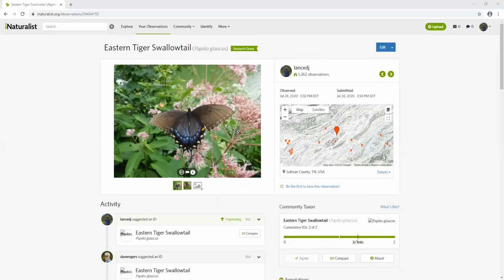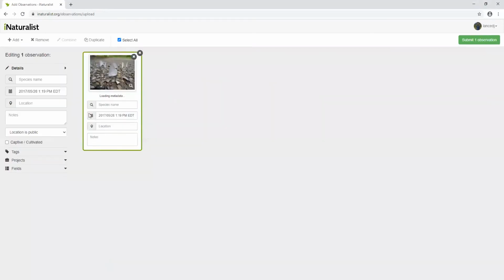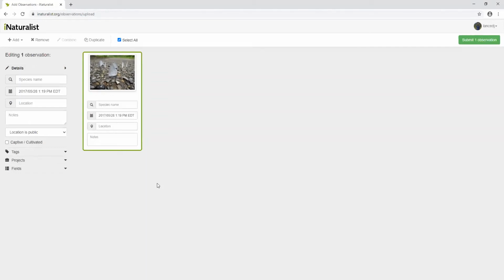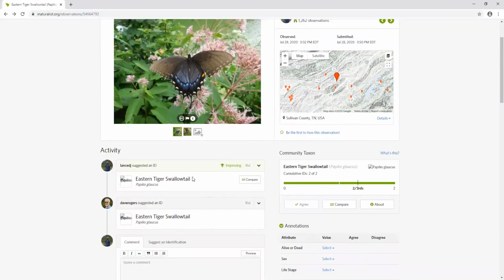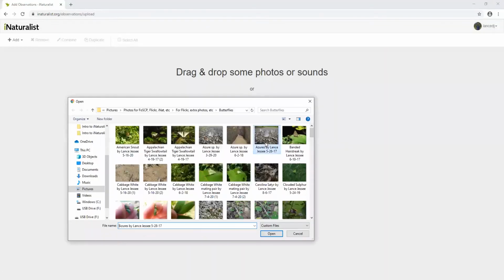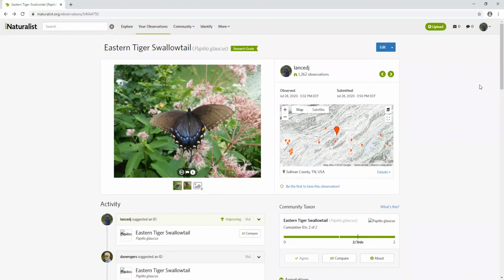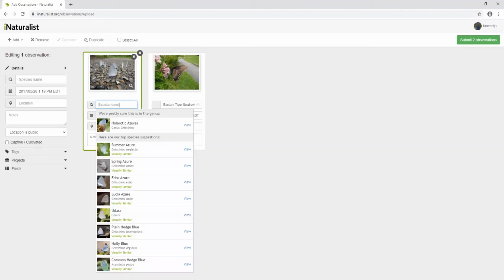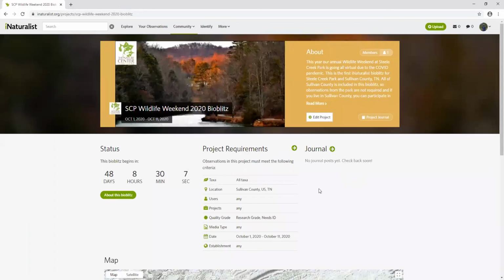iNaturalist Bioblitz FAQ - Wildlife Weekend 2020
Naturalist Lance Jessee answers from frequently asked questions about participating in the iNaturalist Sullivan County Bioblitz. The 23rd Annual Wildlife Weekend is presented by Bristol, TN Parks and Recreation with the Friends of Steele Creek Nature Center and Park.